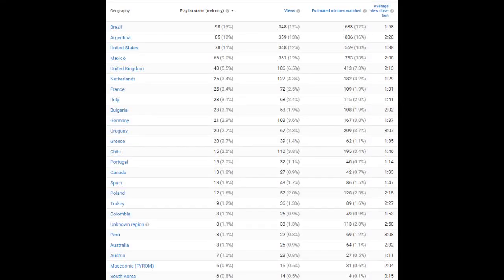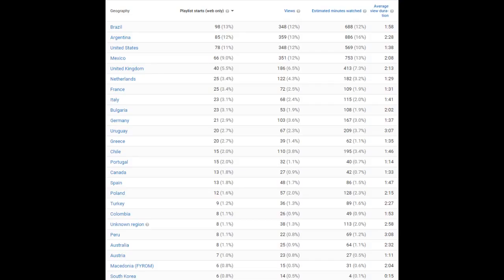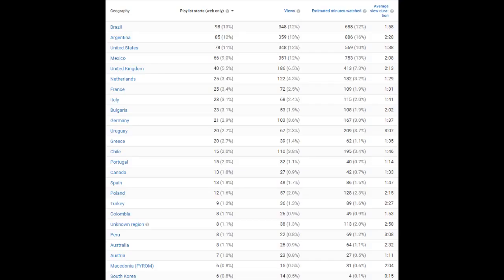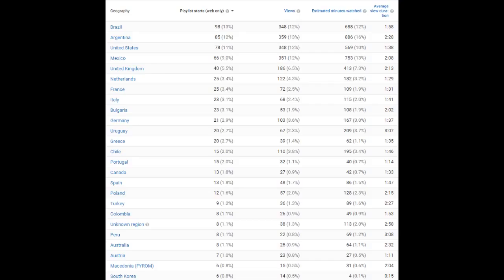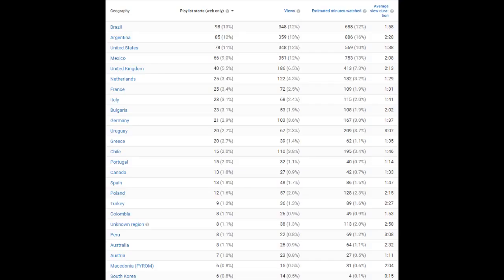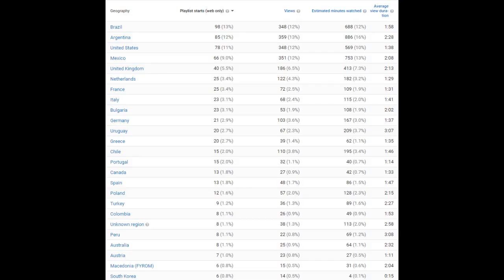waterforyoursoul stats outro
Linking chat about the stats for playlist Sorry about the background, forgot to fade down YouTube. This CD is a case study in content marketing. Stats update follow @wenotno on Twitter